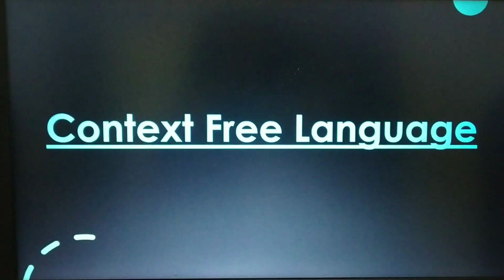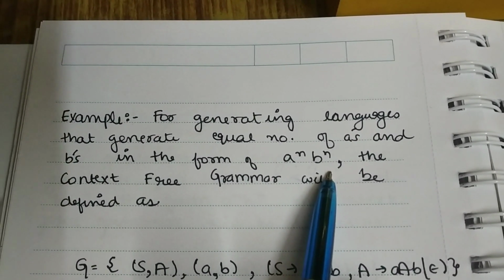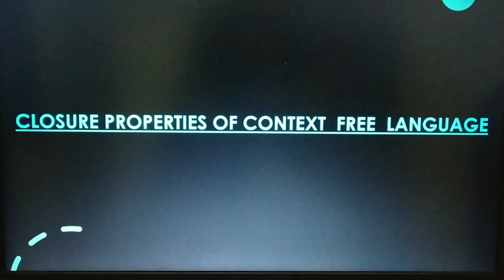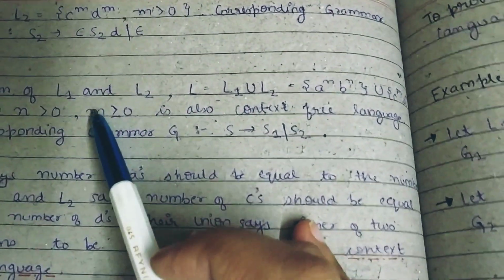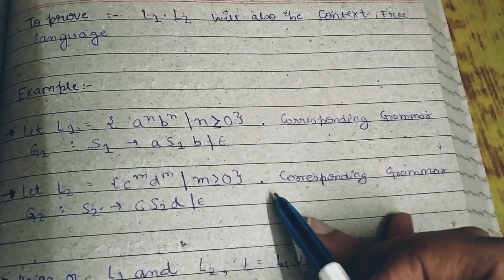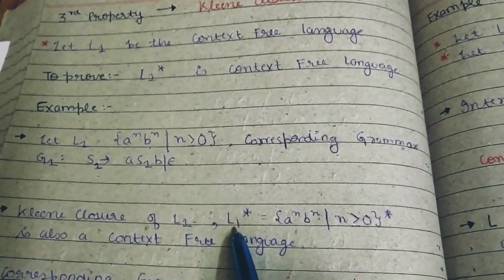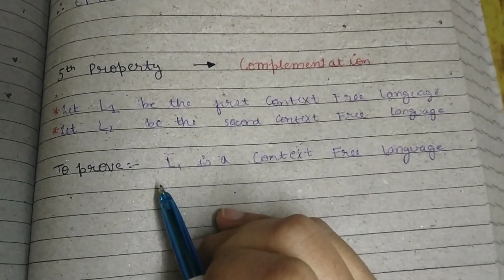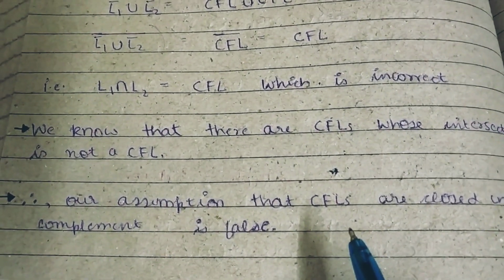Closure Properties Of Context Free Languages (CFL)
In this video, I have discussed all the closure properties under which context free languages are closed (Union, Concatenation, Kleene Closure) and not closed (Intersection and Complementation).